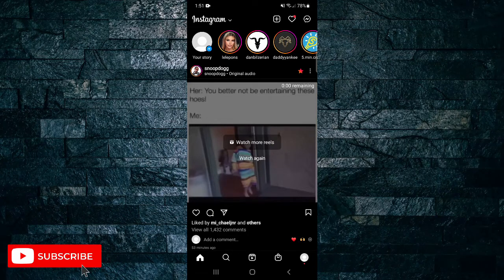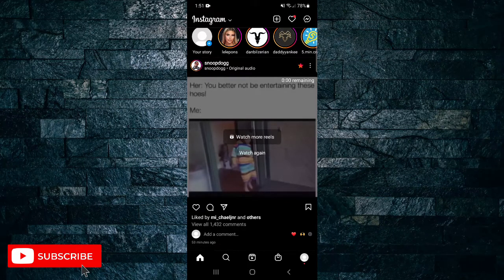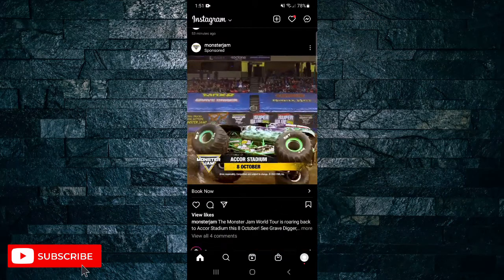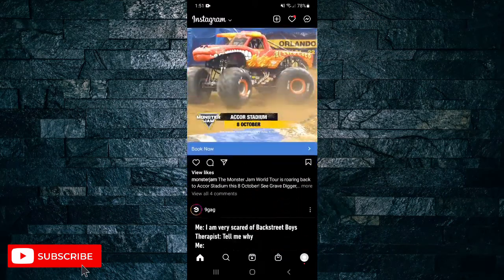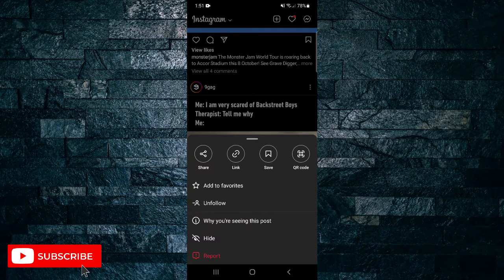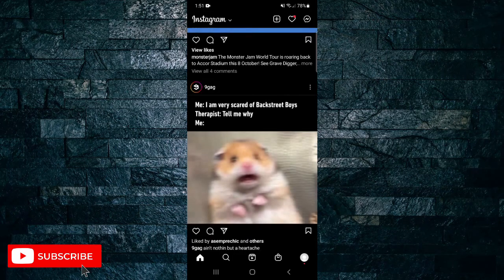How to Generate a QR Code Link to Instagram Post | Easy Guide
Learn how to create a QR code link to a post on Instagram